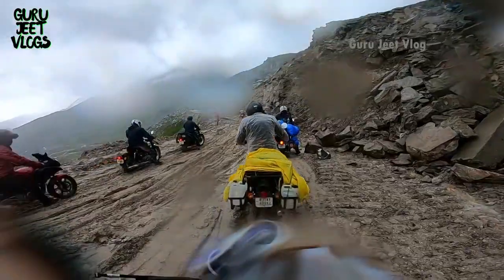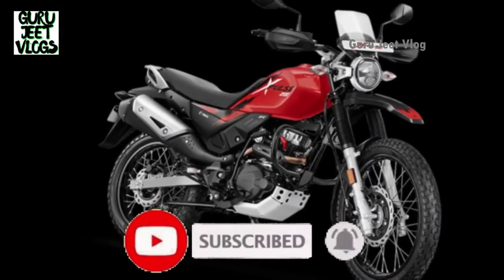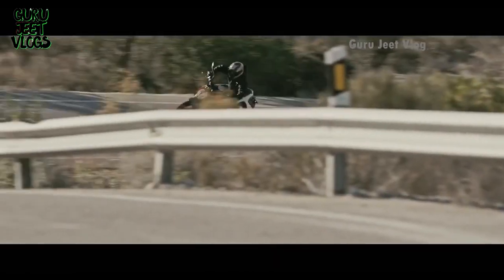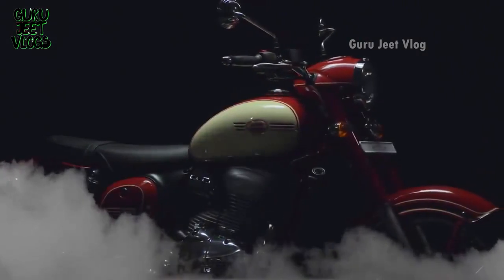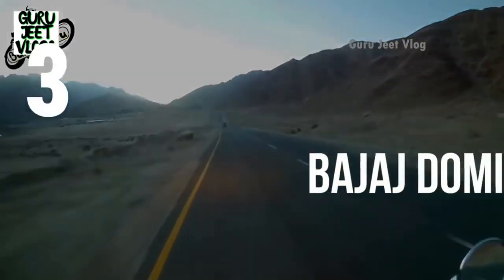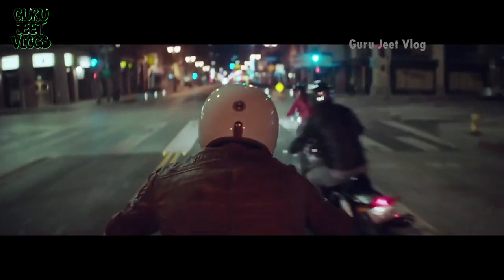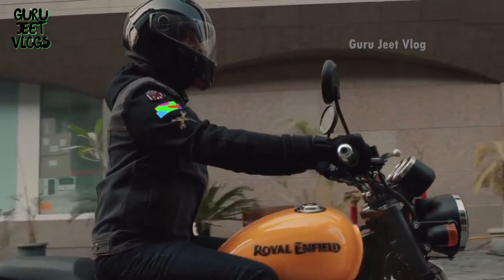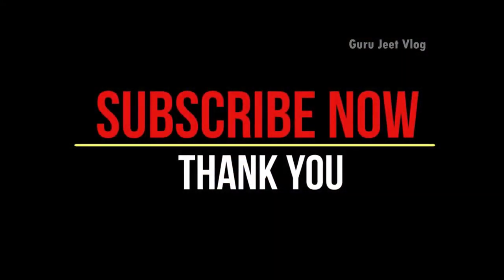TOP 10 Bikes for Long Rides Hill Rides In 2021 BS6 UPDATED vs Satisfying Relax Video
This video TOP 10 Bikes for Long Rides Hill Rides In 2021 BS6 UPDATED vs Satisfying Relax Video contains the most amazing and wonderful things in the world. Many thanks to the authors for the materials provided. Links to videos and authors' names are provided below:

THANK YOUR FOR WATCHING - BIKES ADDED UNDER 3 LAKHS PRICE